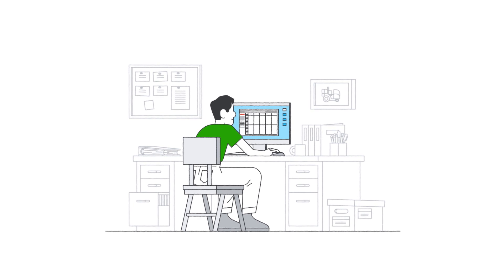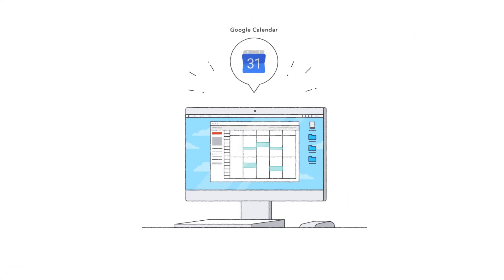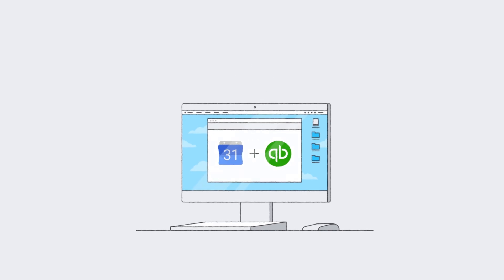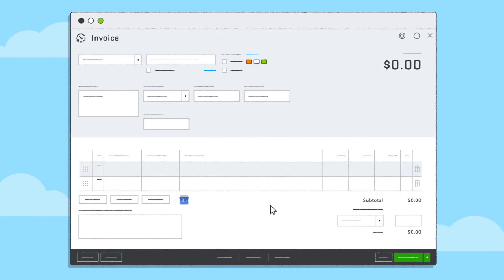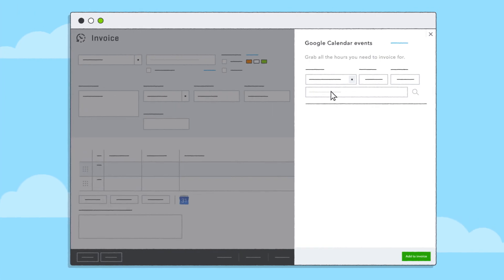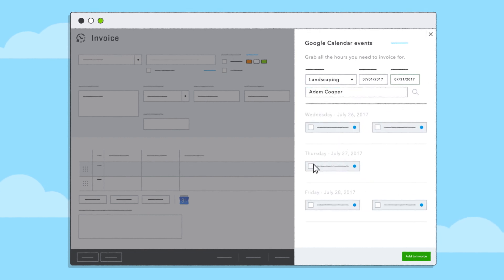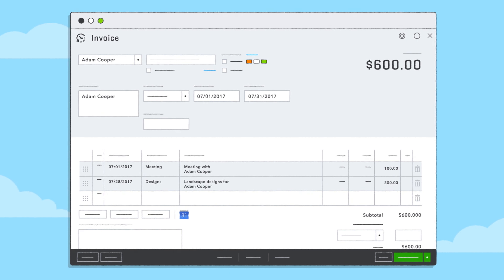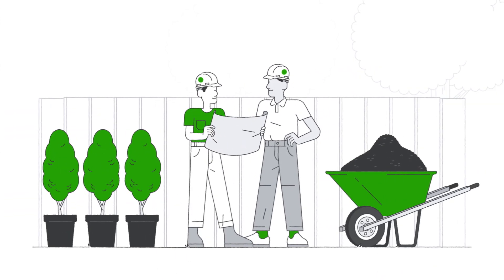Invoice With Google Calendar - QuickBooks US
Add Google Calendar events and descriptions to QuickBooks invoices. Track all the details of your work in Google Calendar, select the event from inside your QuickBooks invoice and the hours are added up for you. Skip the tedious typing and send invoices faster.